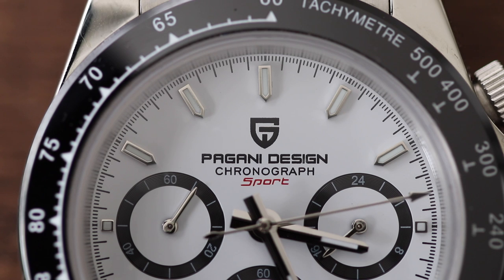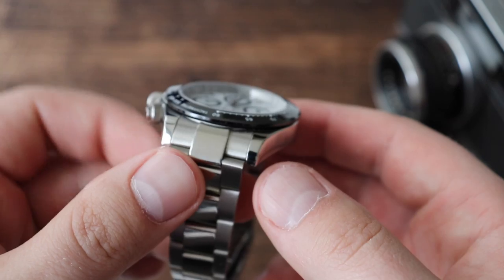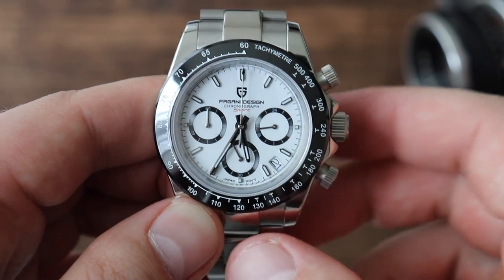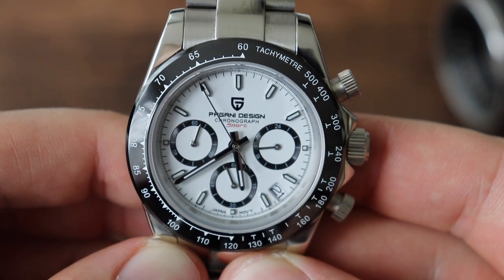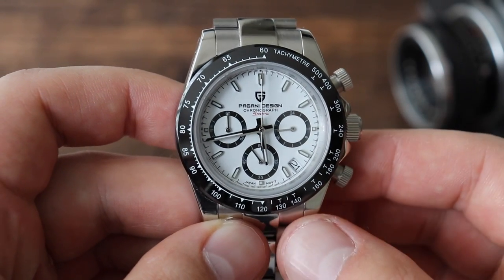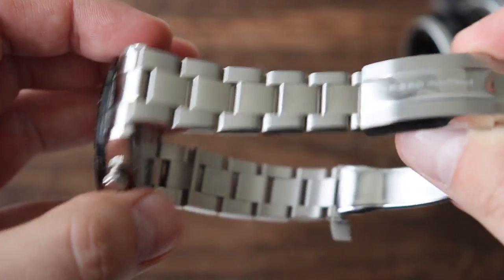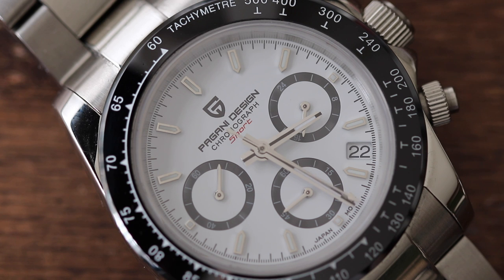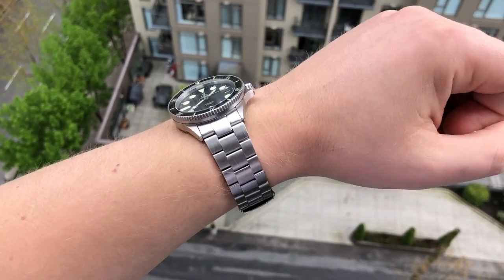Pagani Design 'Daytona' Watch Review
A review of Pagani Design Chronograph that's a Rolex Daytona homage. Impressive specs for the price. Enjoy the review:)

(they often go on sale, so shop around Aliexpress)